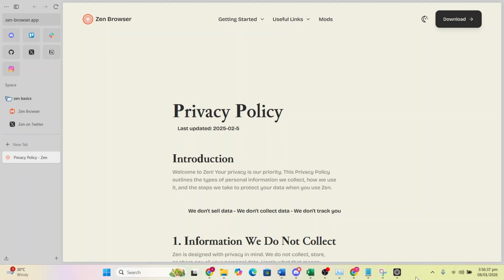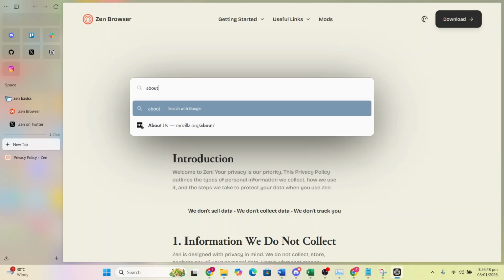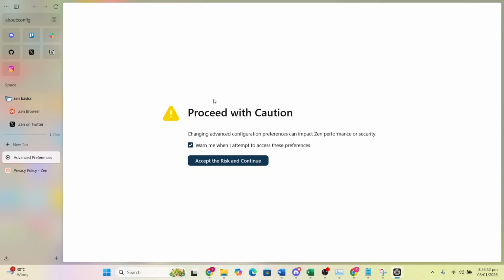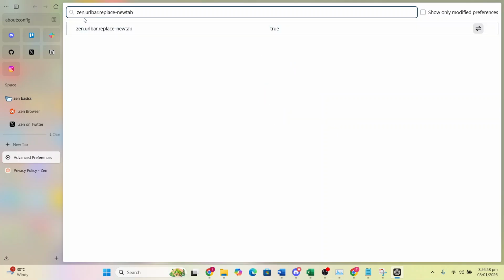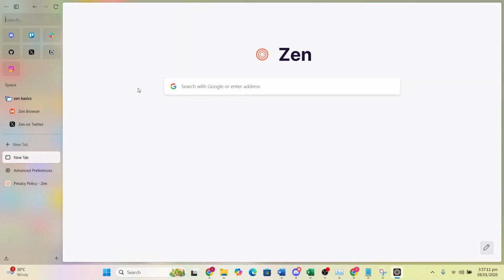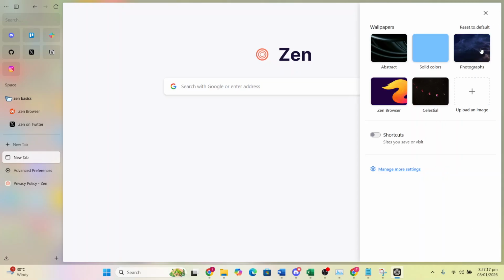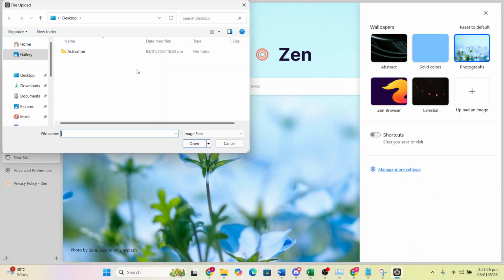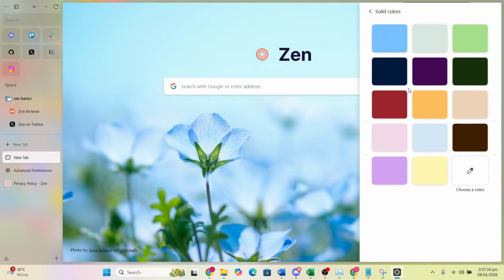How To Change Wallpaper In Zen Browser (Easy Guide)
In this video, you’ll learn How To Change Wallpaper In Zen Browser step by step. We’ll show how to change wallpaper in Zen Browser, access Zen Browser wallpaper settings, and set wallpaper in Zen Browser to personalize your browser.

This guide covers Zen Browser background image options, including Zen Browser change background, Zen Browser new tab wallpaper, and Zen Browser home screen wallpaper. You’ll also learn how to customize wallpaper in Zen Browser, apply a Zen Browser theme wallpaper, and manage full Zen Browser background customization.

Additionally, we explain Zen Browser appearance settings, Zen Browser visual customization, and how to handle Zen Browser background image change and Zen Browser UI background for a clean, modern, and personalized browsing experience.